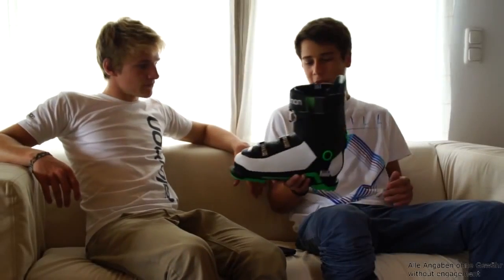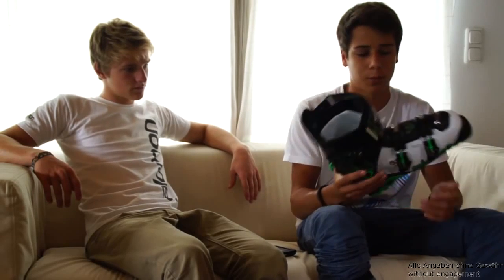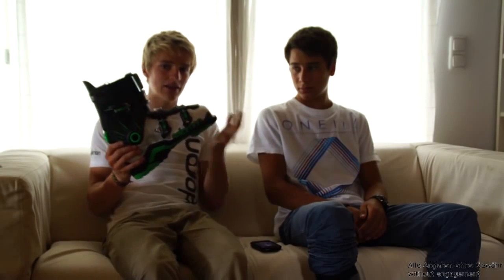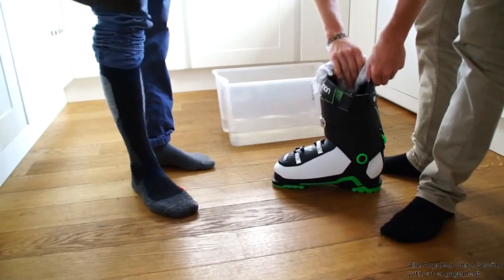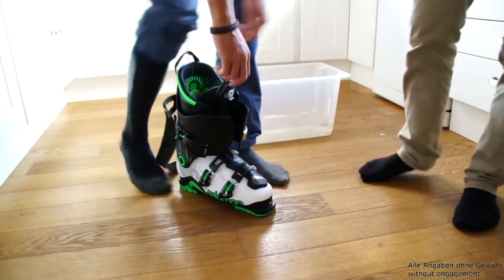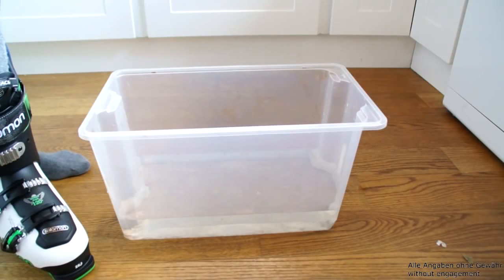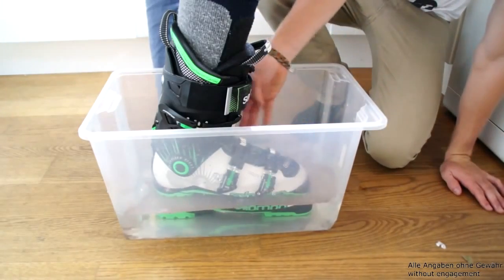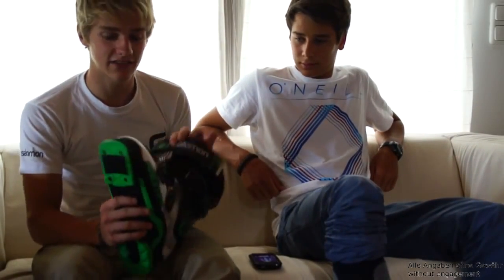Salomon Custom Shell tutorial at home ! English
You ask so much about english subtitles for this video, so i've decided to upload this video in english!

This video is about how to custom fit the shell of your Salomon Quest max (100/120) ski boot.
I am NOT taking any responsibility for what you do. If you mess things up that's your falt.